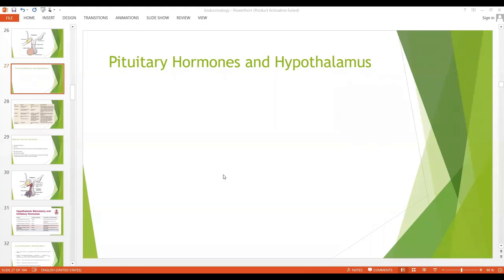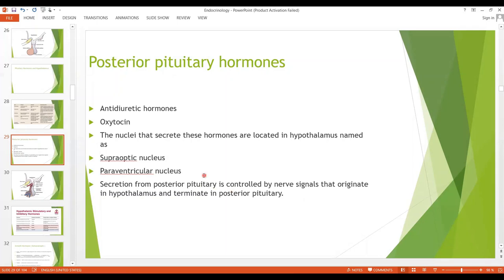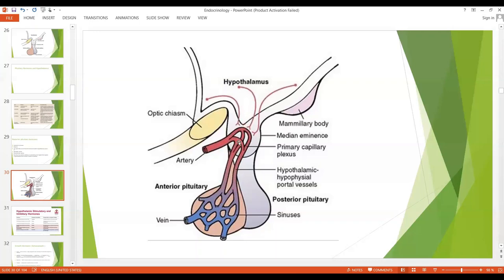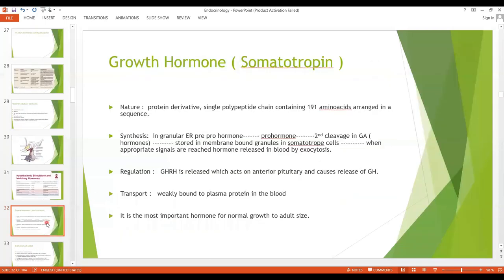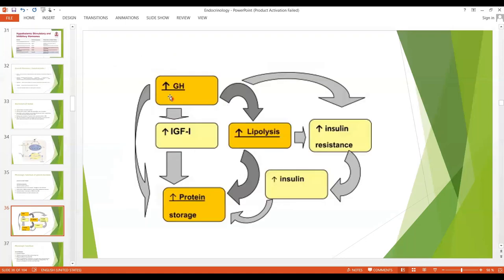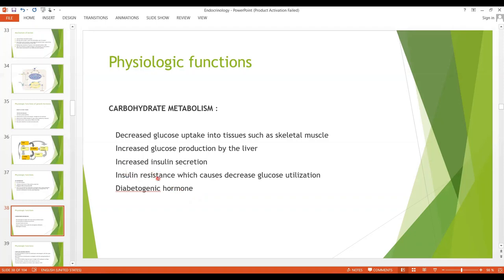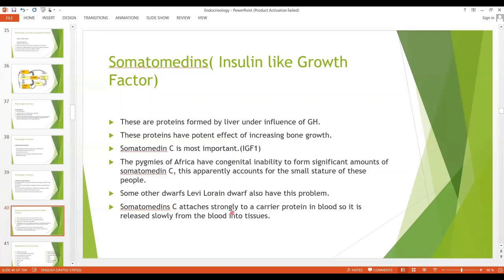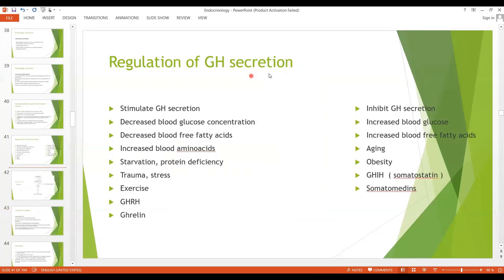3. Endocrinology: Growth hormone - Mechanism of action, Functions & Regulation - 2nd Year MBBS